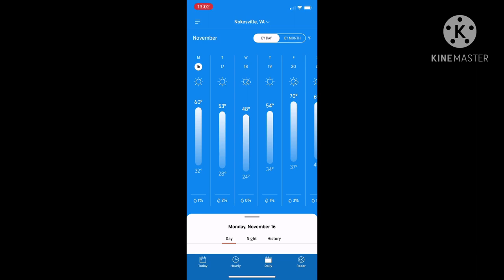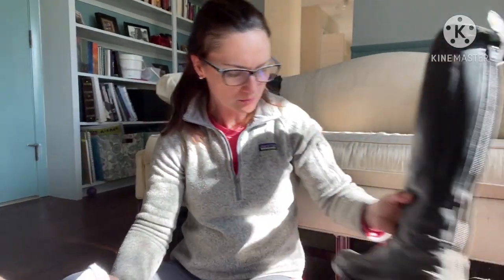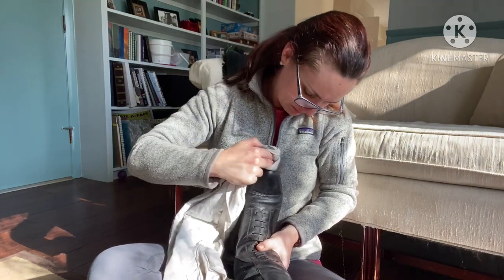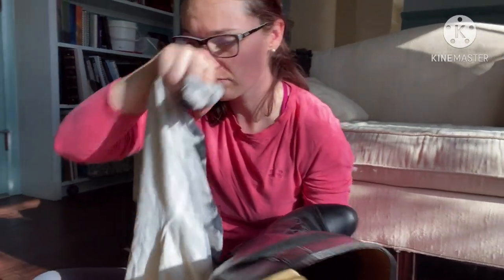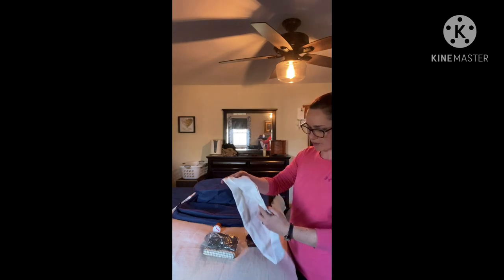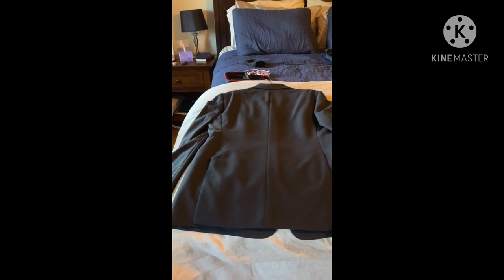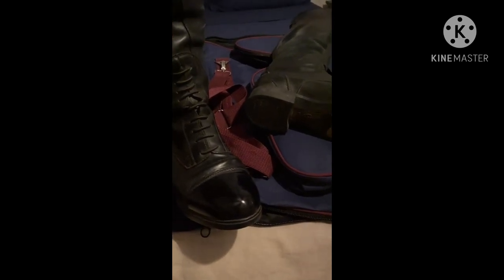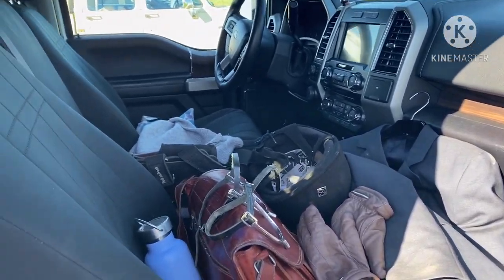VLOG | Prep for a Fox Hunt! 🦊 | She Rides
Prep for capping with Warrenton Hunt in Northern VA with me! A huge thanks to Holly and Bill Woodbury for opening their gorgeous farm fixture, Winfall Farm, for us to have a great sporting day!

I will spit shine some field boots, prep horse and tack, bribe my kid with some hot chocolate and have a fantastic time!

I grew up horse crazy, rode as a kid, and then took a huge long break. I ended up “adulting” horse free for almost a decade but now I am back in the saddle! Come on my ridiculous journey of becoming an adult amateur rider. My limited budget, life responsibilities and complete amateur status make for some funny moments.

My horses:
Blue ~ 15 y/o AngloArabian gelding
Mena ~ 9 y/o Percheron mare (the husband’s horse)